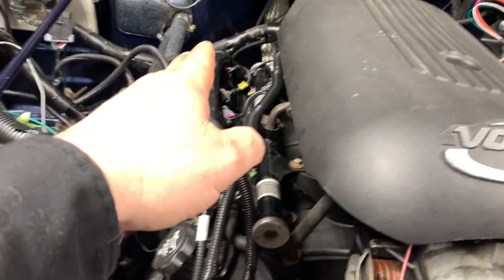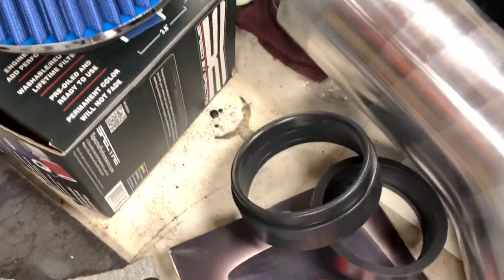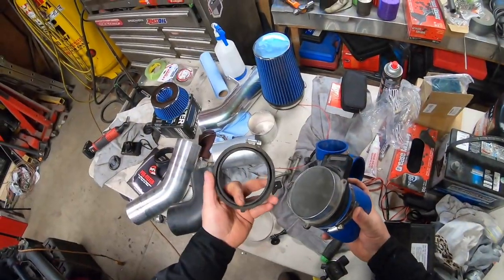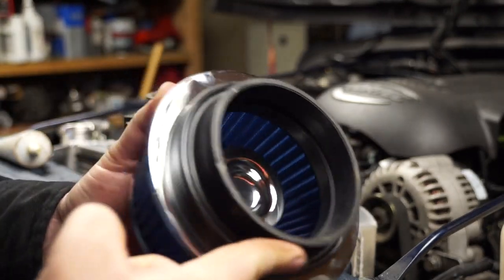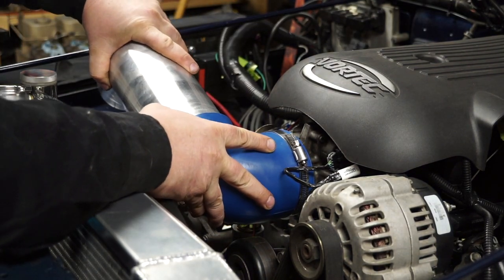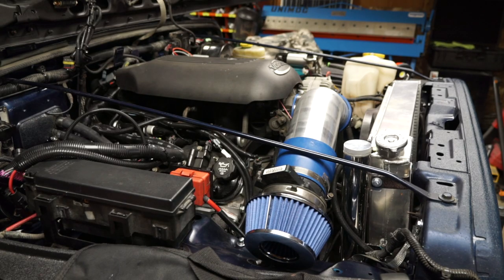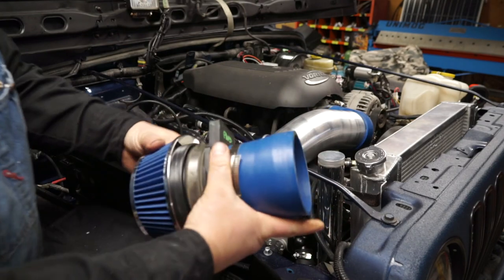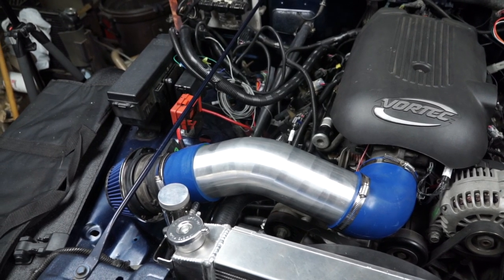Jeep TJ Ls Swap Air Intake DIY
Spectre 8166 Cone Air Filter

In Canada Spectre 8166 Filter
In Canada 4" 45 degree bent elbow

 Working on the Jeep TJ Ls Swap I needed to come up with how I was going to run the air intake.  I had a idea of how I was going to run it before but Many viewers said that this air intake would suck up too much hot air and increase my IAT Readings.  After much research I decided to run the air intake to where the factory air went with the original motor.  I had purchased a bunch of parts in the past but now this set up will work better.